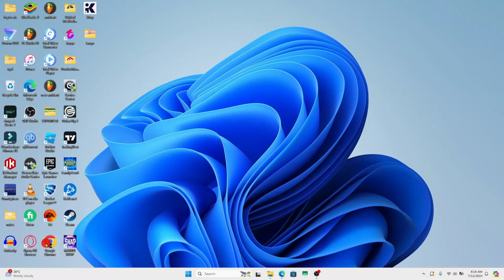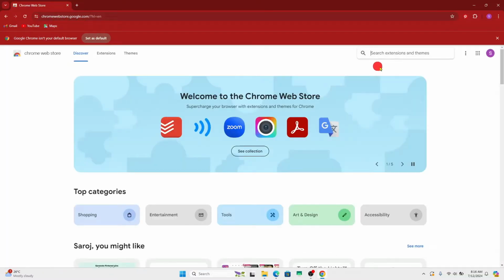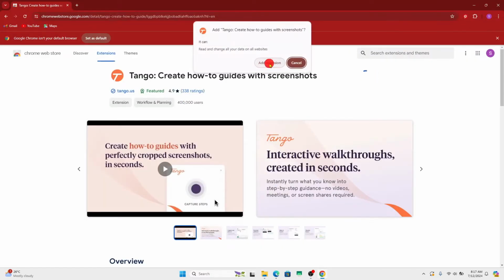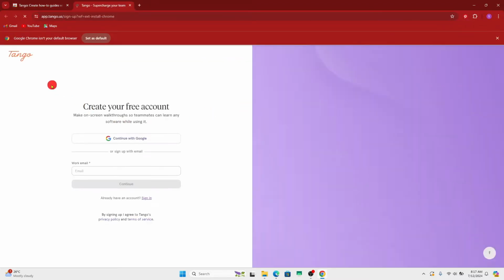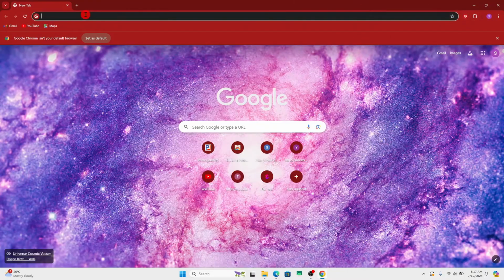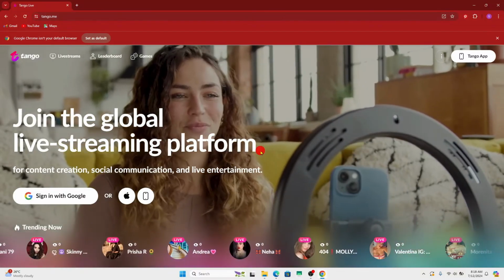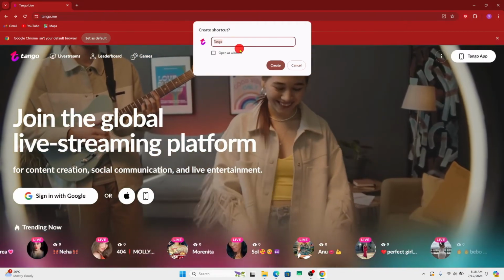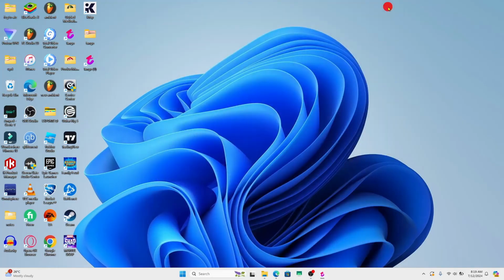How to Add Tango Extension on to Your Chrome Browser? 2024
In this video tutorial, we'll show you the simple steps to install and set up the Tango extension on Chrome. The Tango extension enhances your browsing experience by providing quick access to features like messaging, video calls, and more, directly from your browser.